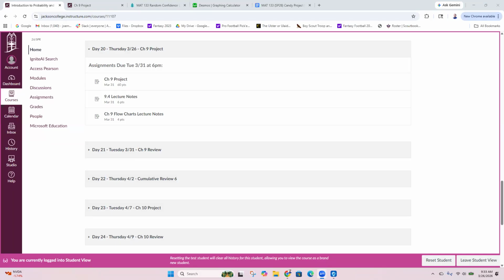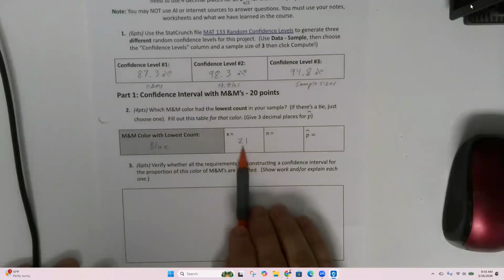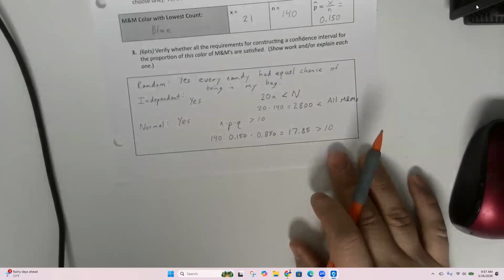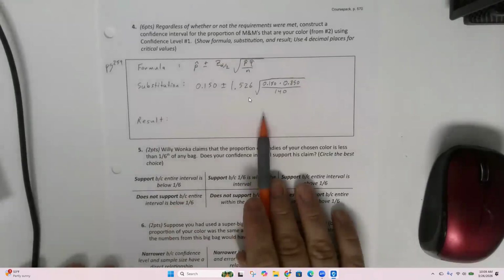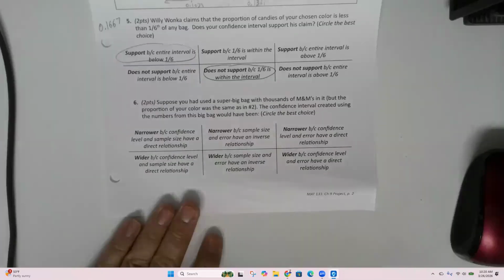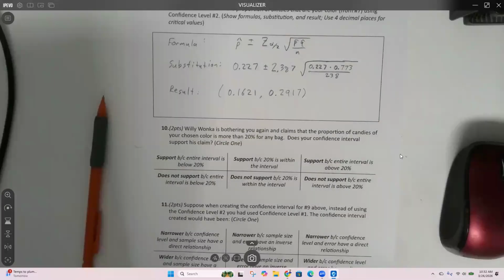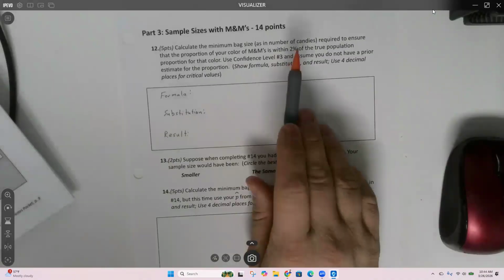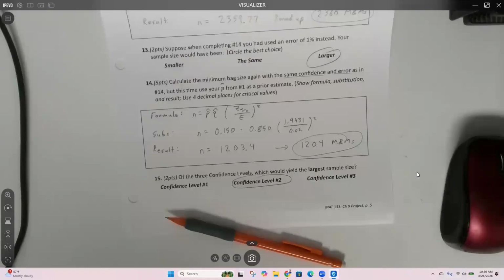Recording of Morning Live Session 20 - 3/26/2026